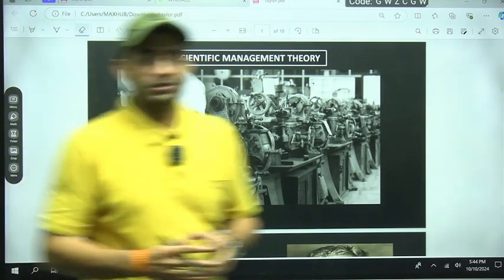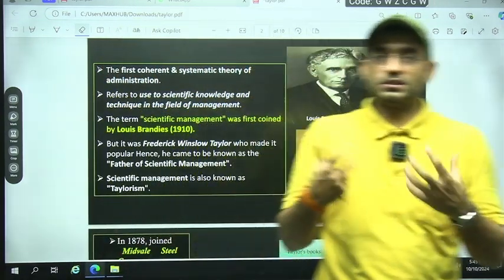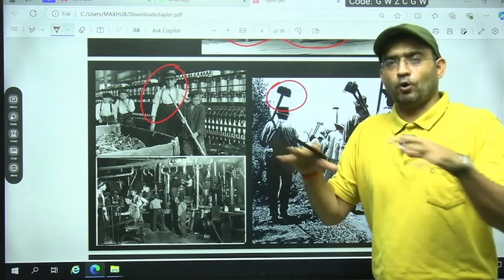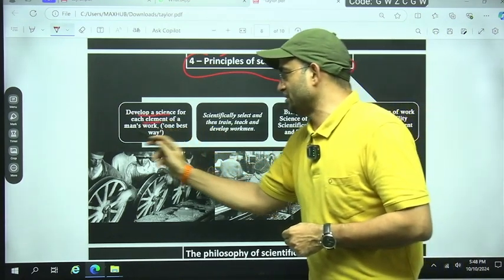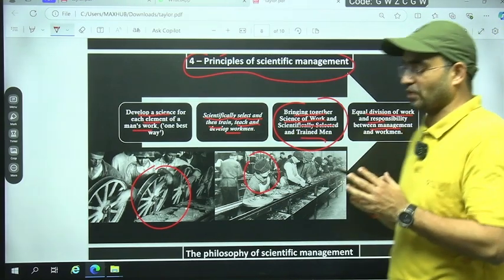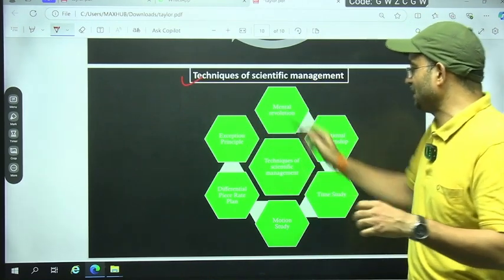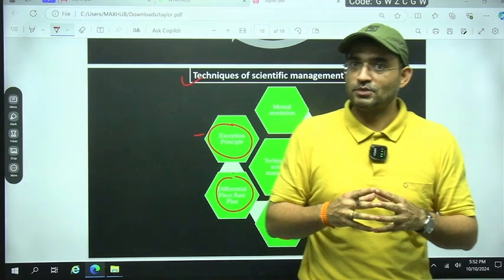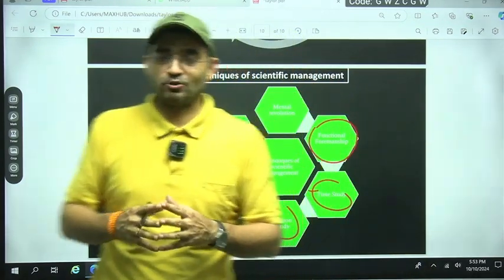What is Scientific Management Theory? UPSC Public Administration by Kanhaiya Jha Sir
Hey everyone, welcome back to Let's crack IAS Analytics IAS channel! Today, we’re diving into a key concept in management—Scientific Management Theory. If you're studying management, economics, or business, this is one theory you don’t want to miss. Let’s get into it!"
That’s it for today’s breakdown of Scientific Management Theory. If you found this helpful, don’t forget to hit the like button, subscribe for more management and business content, and leave a comment below on how you think this theory applies to modern work environments!"

Analytics IAS Sociology Foundation Programs offer an exam-oriented practical roadmap to ensure thorough preparation for UPSC aspirants. Our Sociology Optional Classes have produced several top-scoring UPSC rank holders, like Animesh Pradhan (Rank 2, UPSC CSE 2023), Medha Anand (Rank 13, UPSC CSE 2023), Arnav Mishra (Rank 56, UPSC CSE 2022), and many more. Our Sociology Courses provides in-depth syllabus clarity, extensive coverage of current affairs, regular answer writing, and mentorship, ensuring a complete understanding of all aspects of the Sociology Optional, making 300+ marks achievable.
UPSC IAS (Mains) Sociology Optional Live 2024 (Comprehensive) October Batch
Admissions Closing on 15th October, 2024 |

The Advantages of Enrolling in Our Sociology Foundation Crash Course
We understand that every person has different needs – to cater to you, we offer multiple courses for Sociology Coaching which are tailored for students with varying levels of experience with the exam.

Which Is The Most Popular Optional Subject For UPSC?
Choosing the Right Optional Subject for the UPSC CSE